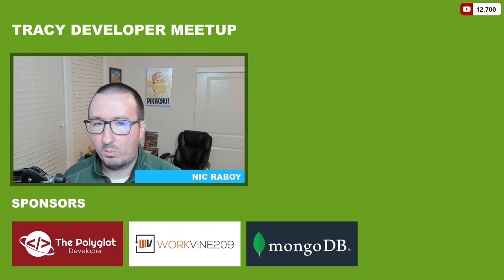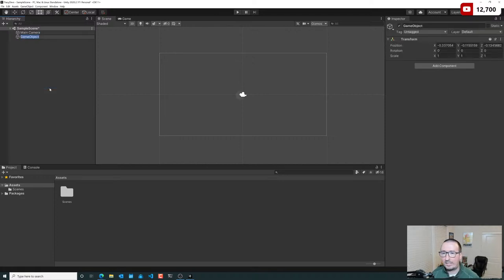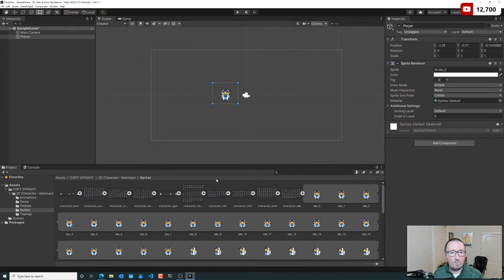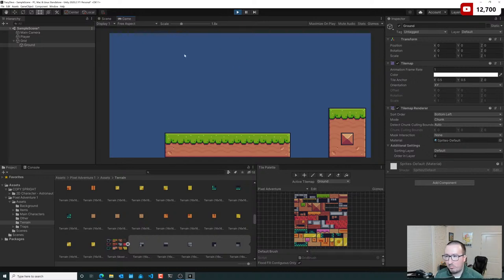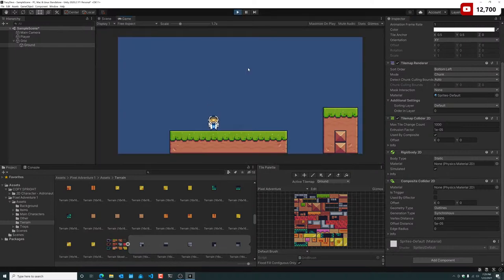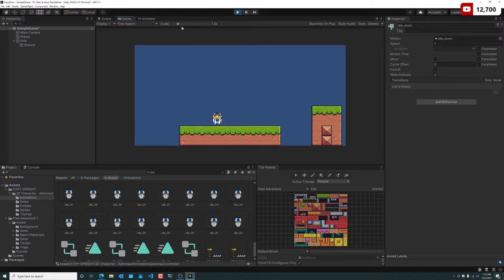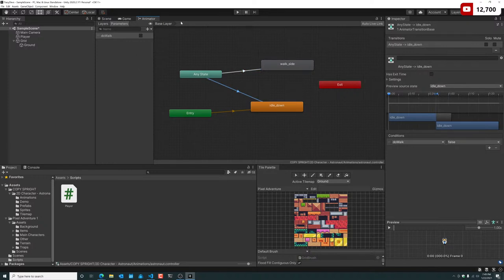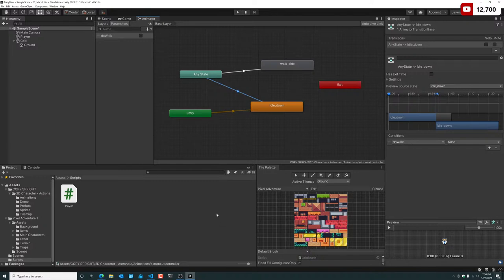Making Games and Taking Names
Making games for mobile and desktop is not as complicated as it once was. You don’t need to be a great designer nor do you need to be a great programmer to create a truly amazing and enjoyable game.

With the availability of game development frameworks, you can build cross-platform games, in most circumstances for free. Some of the popular game development frameworks include:

- Unity with the C# programming language
- Phaser with the JavaScript programming language
- Unreal Engine with the C++ programming language

In this session we’ll explore some of the basics behind creating games with the Unity game development framework and the C# programming language. We’ll use free media assets from the Unity Asset Store when building a game.